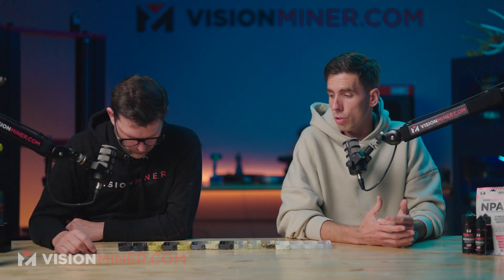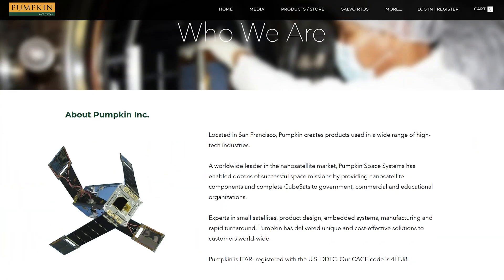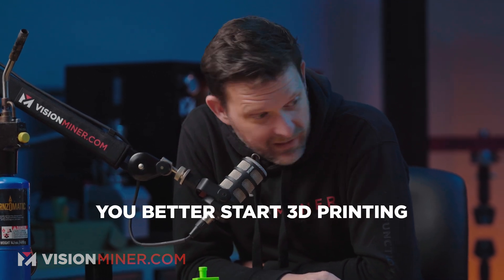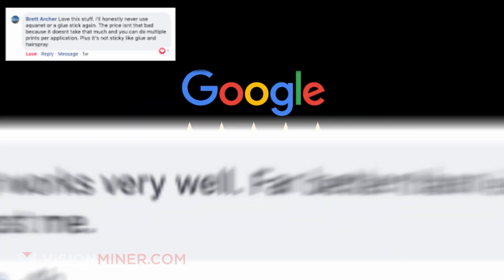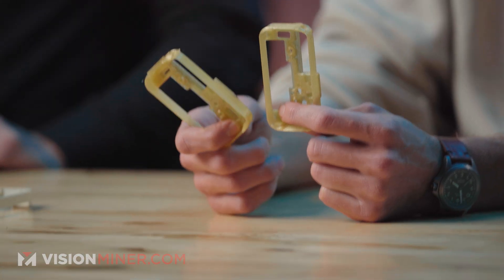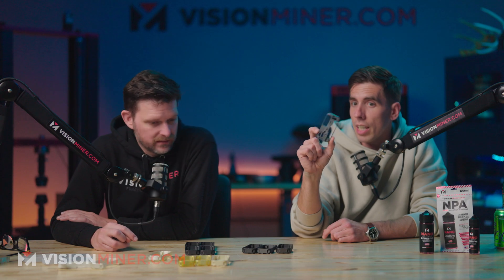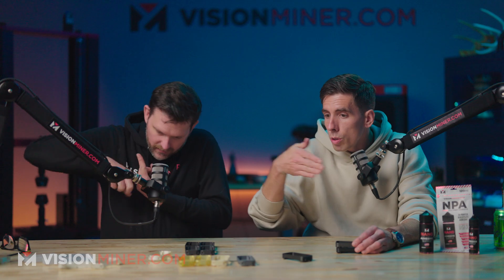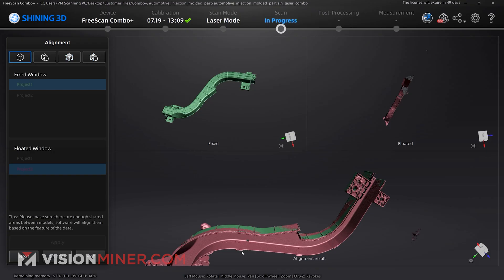3D Printing for Satellites? The ULTEM 1010 Part That Made It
In this episode, we’re diving into one of the most exciting real-world applications of ULTEM 1010 we’ve seen to date — a custom battery module housing for Pumpkin Space Systems, built for use in small satellites. This isn’t just a case study — it’s a deep dive into how high-performance 3D printing is actively being used to power commercial space technology.

Pumpkin Space, a leading player in the nanosatellite and CubeSat world, approached Vision Miner to explore 3D printing options for a battery housing they were previously machining from solid blocks of ULTEM. The result? A lightweight, functional, and highly customizable enclosure produced using ULTEM 1010 filament — capable of meeting the strict demands of aerospace environments.

ULTEM 1010 is a high-temperature amorphous thermoplastic known for its excellent mechanical properties, chemical resistance, and thermal stability. With an FST rating of UL94 V-0, it’s self-extinguishing, emits low smoke, and is ideal for confined, high-risk environments like space.

In this video, we walk through the original CNC part, the printed versions, and why additive manufacturing became the smarter choice. From reducing stock overhead and iteration time to enabling small-batch customization, the advantages of using FDM 3D printing for mission-critical aerospace components become crystal clear. We also discuss the actual material specs of ULTEM 1010, how it compares to other high-performance thermoplastics like PEKK, PEEK, and PPSU, and why it’s a favorite here at Vision Miner.

Whether you’re working in aerospace, automotive, defense, or electronics — if you’re dealing with tough environments that demand reliability, this is the kind of use-case that proves high-temp polymers are more than just hype.

We also touch on:

The role of 3D printing in CubeSat manufacturing
Pumpkin’s $10,000 modular battery pack and its specs
ULTEM 1010’s amorphous structure and thermal capabilities
Benefits of printing vs CNC in low-volume production
Use of CF ULTEM and how it compares acoustically and structurally to standard grades
Other materials explored during the project (PC, PVDF, PPSU, HTN, and more)

Plus — if you’re curious about printing exotic materials, we showcase several high-performance polymers and drop tips on adhesion, print settings, and real-world usability. We also talk shop on chopped carbon fiber blends and the myths surrounding “tough PLA” and fiber-filled filaments.

This isn’t just a showcase. It’s a masterclass in what’s possible with industrial-grade FDM printing.

If you’re developing mission-critical systems and want to take advantage of the speed, flexibility, and performance that additive manufacturing offers, reach out — we’ve worked with NASA, aerospace startups, EV companies, defense contractors, and beyond. We know what it takes to get parts made right the first time.

We also have extensive experience with 3D scanners, and a whole array of solutions available for purchase.

Chapters:
00:00 Introduction
00:36 Let's talk about the final part that's in production
01:10 The Original Part
03:24 So, what is this battery pack?
05:24 Rob, this one is in fact NOT PCTG
06:29 Bed Adhesion is Key
07:21 HTN
07:51 Something is coming soon in the summer
08:15 PSU
09:11 ULTEM 1010
09:55 ULTEM 9085
11:13 PPS
13:32 So what is EPA-CF?
14:42 CF ULTEM, CF-PEEK, CF-PP, CF-PC
14:52 CF-PP vs. CF-PC sound test
15:03 CF-PEEK vs. CF-ULTEM 1010 sound test
15:20 I guess we're sound testing everything now?
15:49 Reach out, we're here to help :)